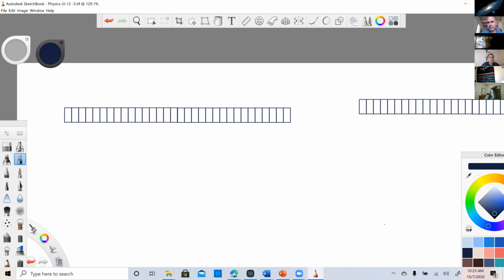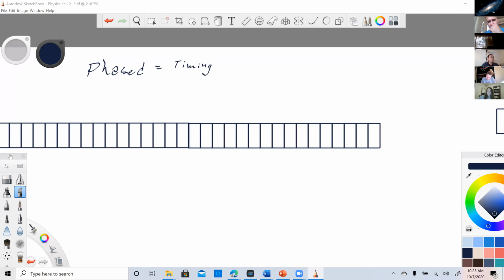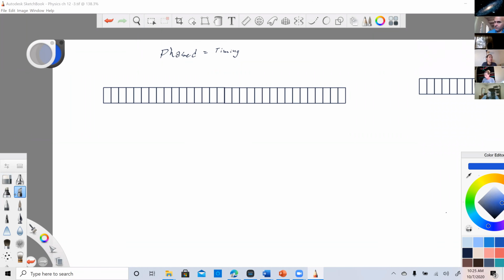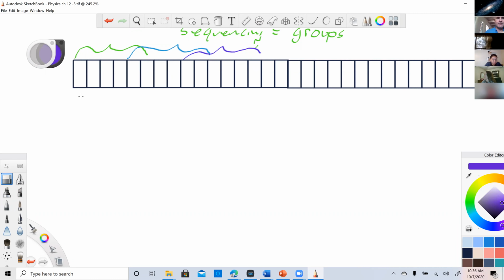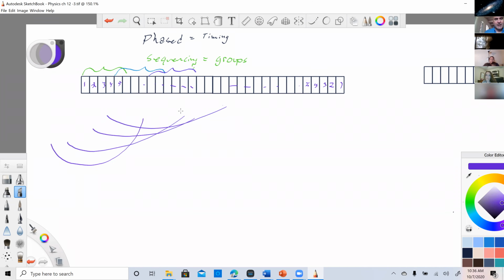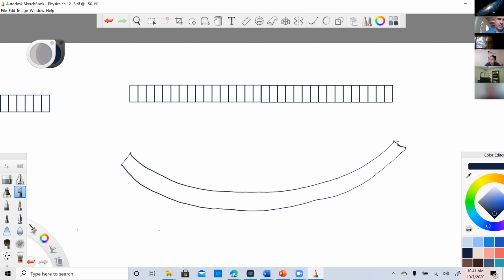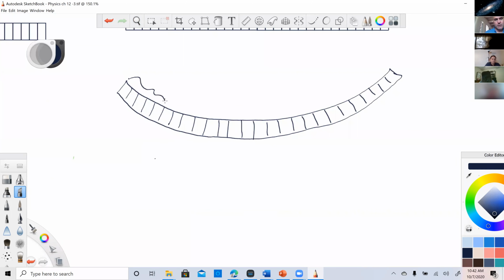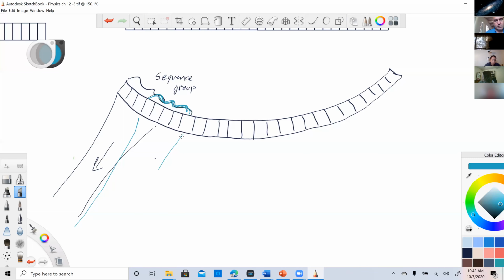Chapter 12 Wednesday